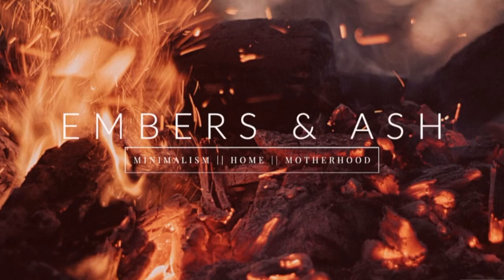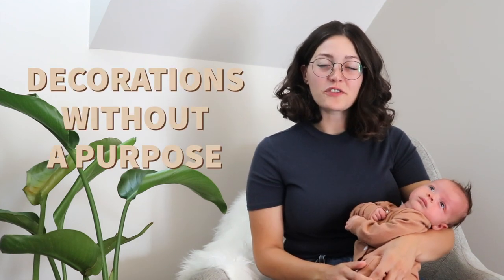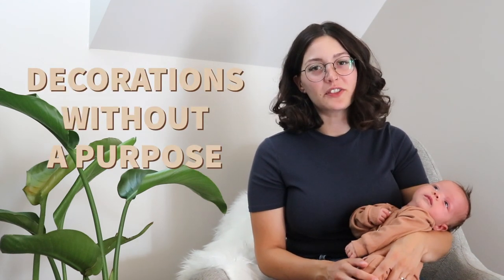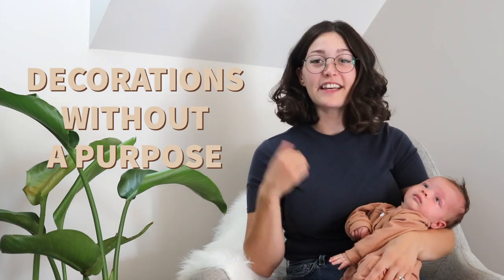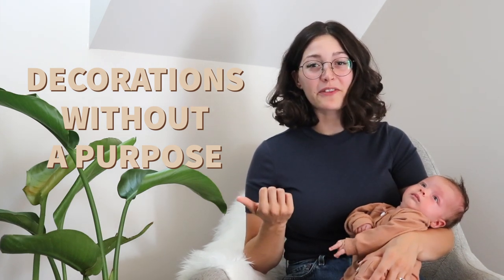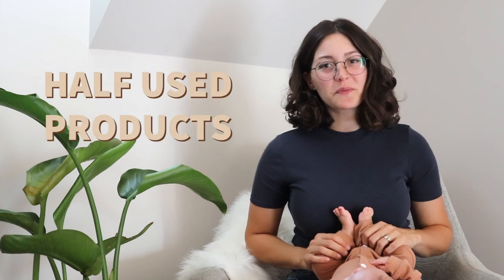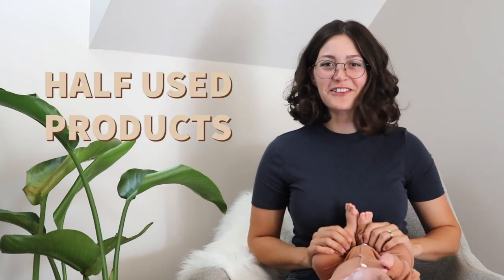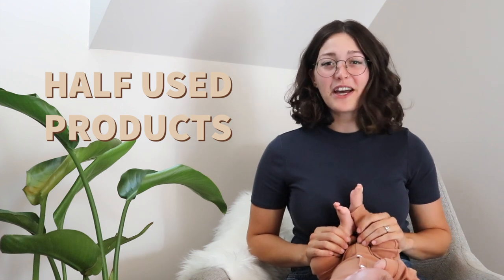BATHROOM DECLUTTERING GUIDE || Room By Room Minimalism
Hello!!

In todays video I share with you some areas of your bathroom that you may have forgotten to declutter. I wanted to start this new series where I go though and help you declutter your home room by room. I hope you enjoy this and get something out of it!

MailBox
Canada